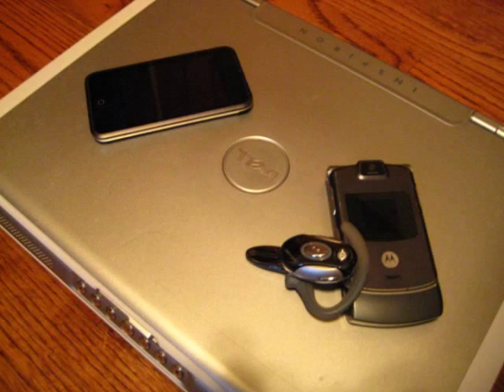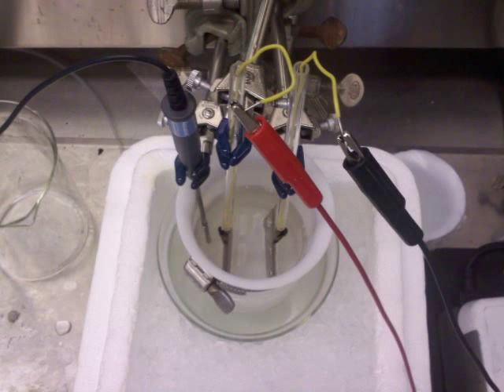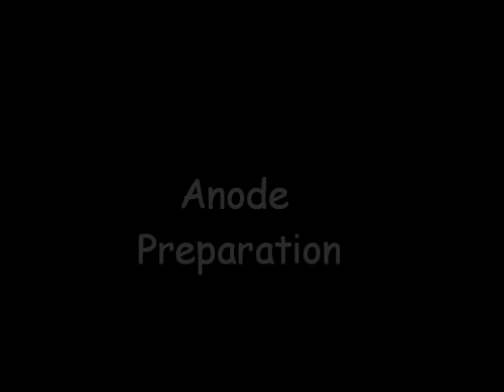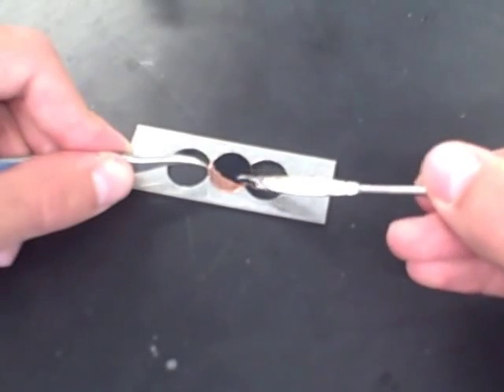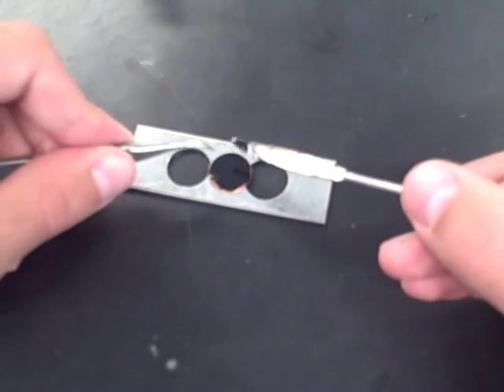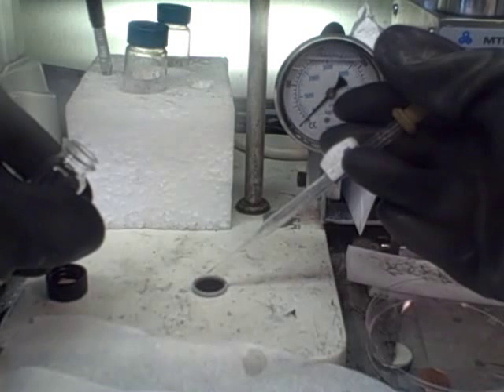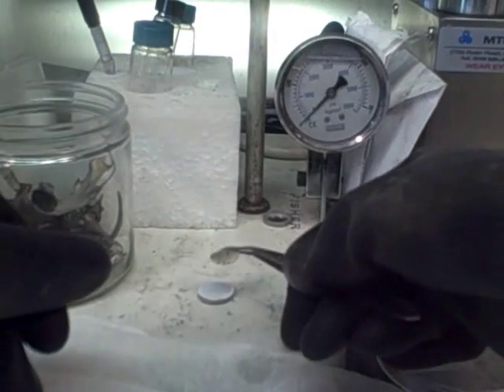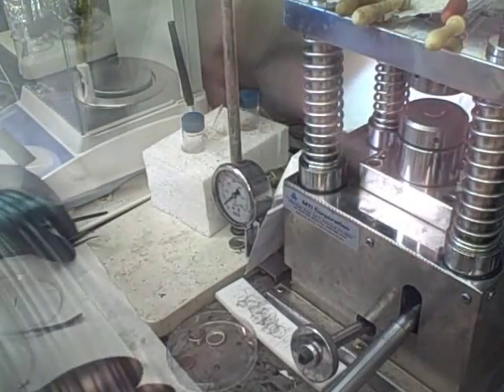Anode Materials for Lithium Ion Batteries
Building Lithium-Ion batteries, anode materials using titania nano tubes embedded with silicon.